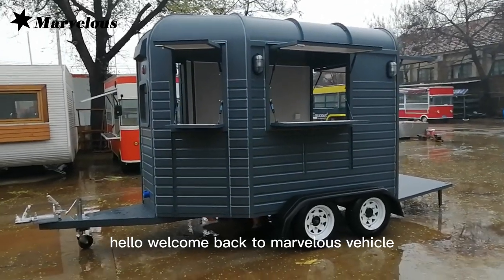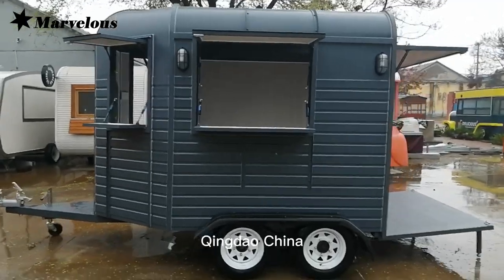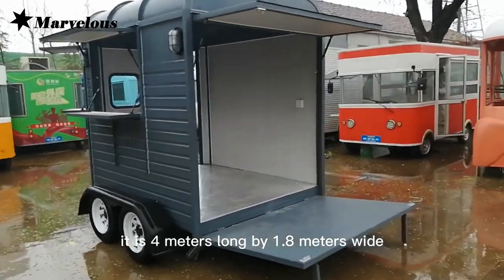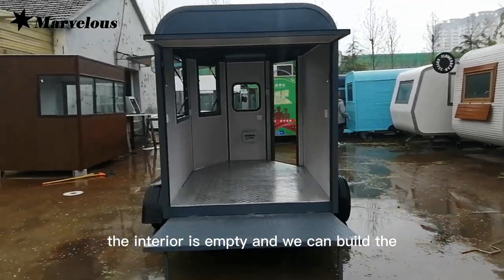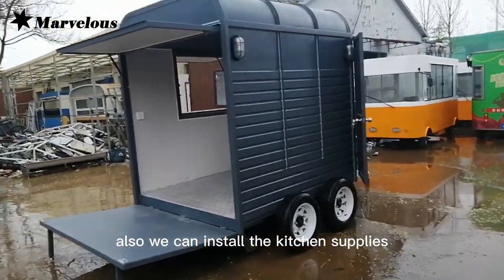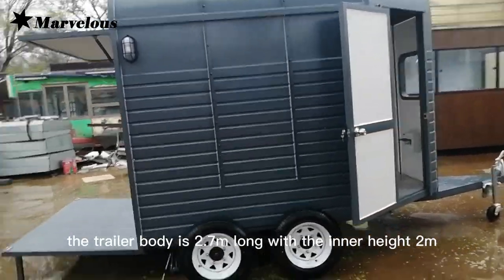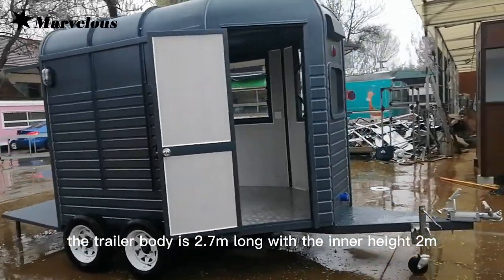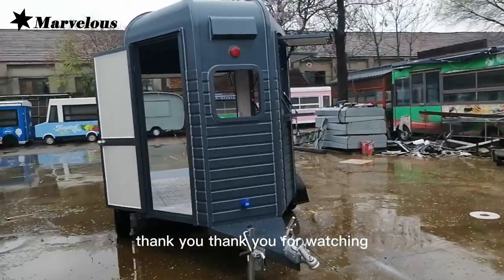Horse trailer for catering usage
Food truck/trailer & camper trailer/caravan factory.

OEM orders are always welcomed.

If you'd like to share your brilliant idea with us, we will make the trailers as your request.